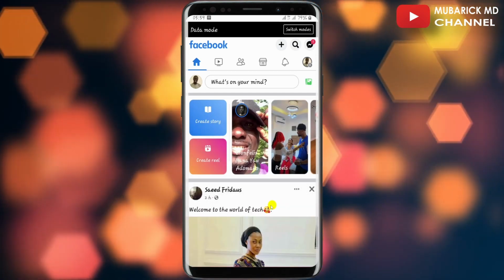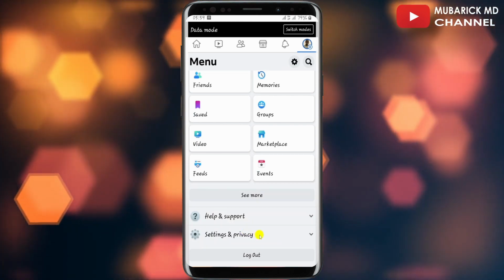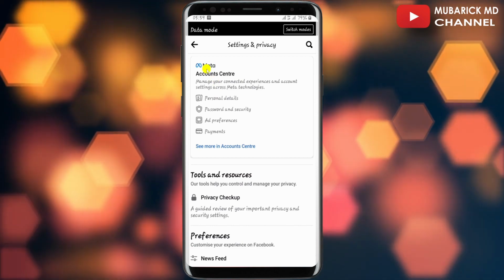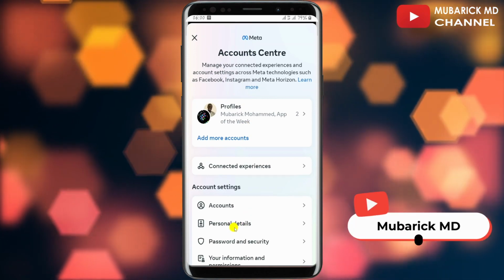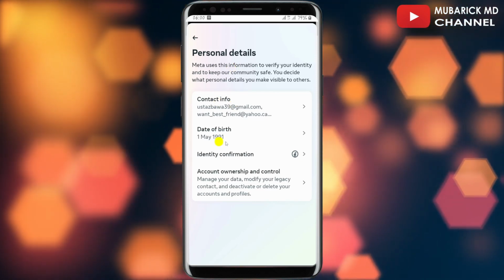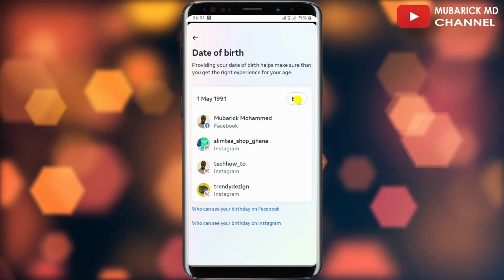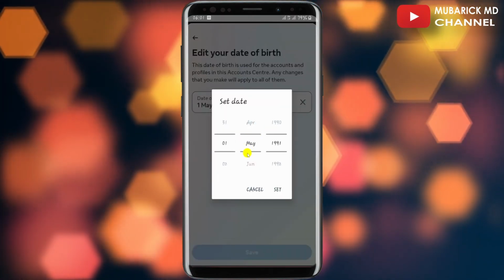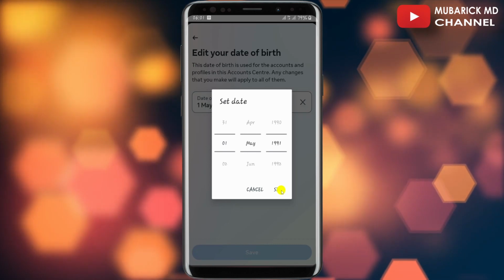How to Change Your Age on Facebook - Full Guide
Learn How to Change Your Age on Facebook. A guide to update your birthdate on Facebook, allowing you to keep your profile information accurate and up-to-date. Whether you've recently celebrated a birthday or need to correct an error, we've got you covered. You can expect clear instructions and valuable tips to ensure a smooth age change process. Don't let outdated information affect your online presence—watch this video now and take control of your Facebook profile's accuracy.